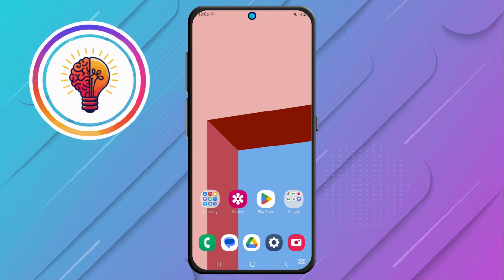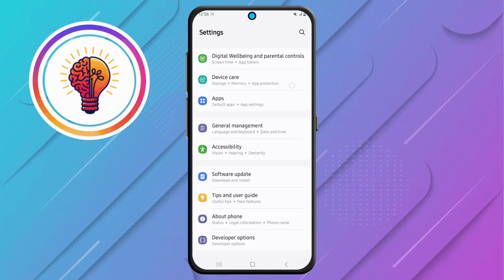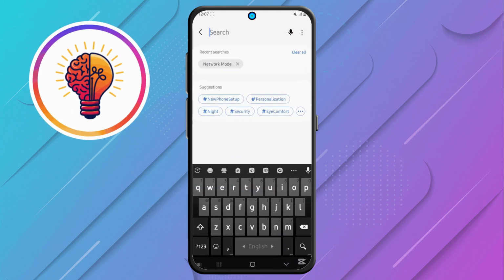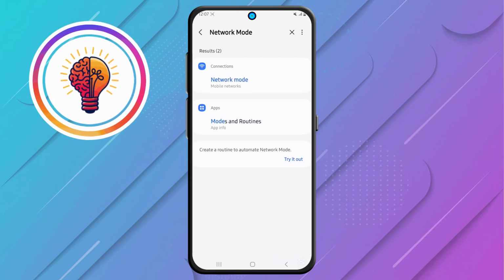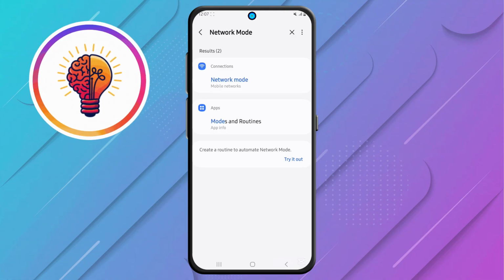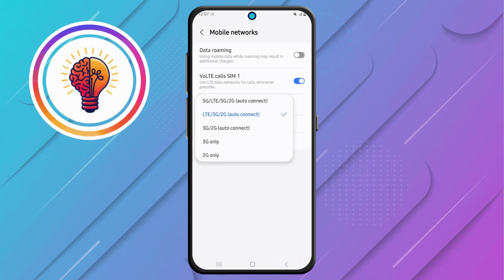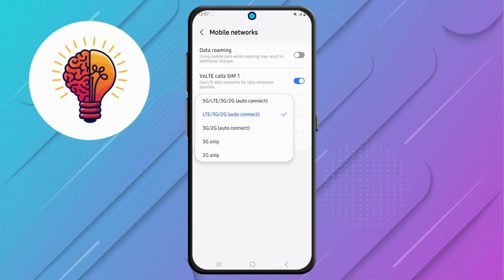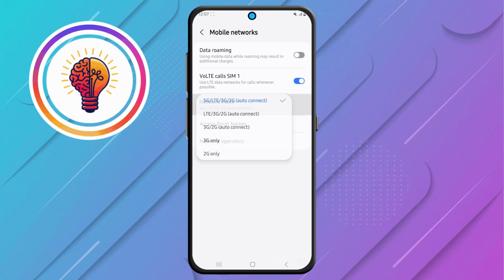How to Enable 5G Network on Samsung Galaxy S22 Ultra - Full Guide!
How to Enable 5G Network on Samsung Galaxy S22 Ultra

In this video from Tips & Tricks, we will guide you through the straightforward process of enabling the 5G network on your Samsung Galaxy S22 Ultra. Whether you're new to 5G or upgrading from an older device, this tutorial will help you unlock the full potential of your smartphone's connectivity.
The Samsung Galaxy S22 Ultra is equipped with cutting-edge technology, and 5G is one of its standout features. Enabling this high-speed network allows you to enjoy faster internet speeds, improved streaming quality, and better overall performance for apps and online services. With the world increasingly moving towards 5G, it's essential to make sure your device is set up to take advantage of this advanced network.
Throughout this video, we will show you step-by-step instructions to enable 5G on your device, as well as provide helpful tips on optimizing your settings for the best experience. You don’t need to worry about complicated processes or hacks. Our easy-to-follow tutorial ensures you can activate 5G quickly and effortlessly.
If you're eager to enjoy faster downloads, smoother video calls, and a more responsive internet experience on your Samsung Galaxy S22 Ultra, watch this video to learn how to enable the 5G network and unlock all the possibilities it offers.